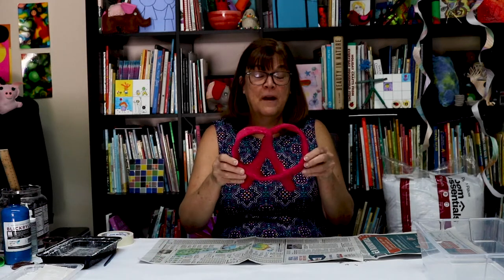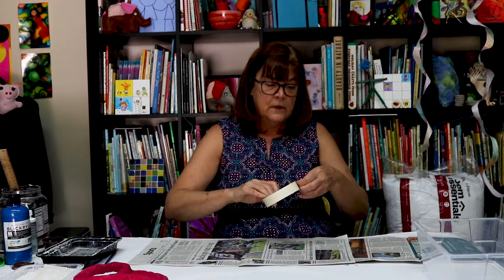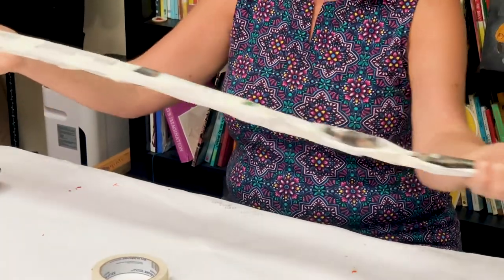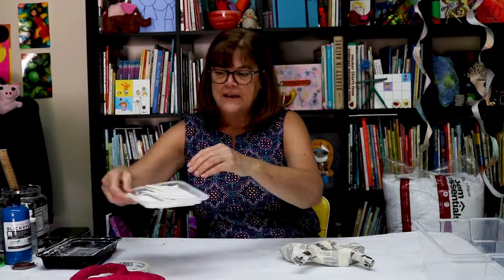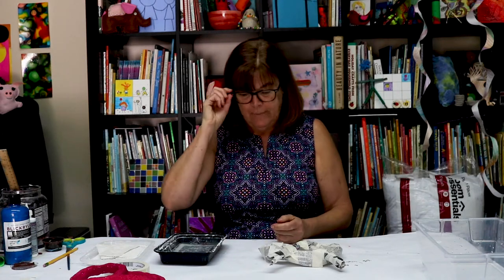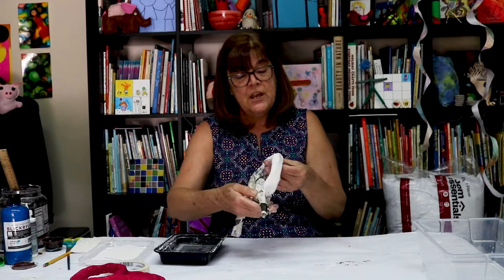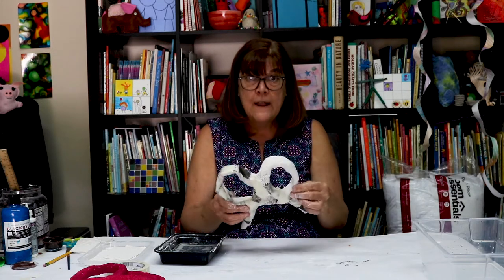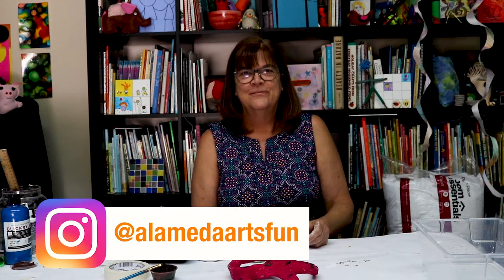Paper Mache Pretzel 🥨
We'll show you how to create a fun and whimsical paper mache pretzel 🥨 sculpture! Whether you're a beginner or seasoned crafter, this project is sure to delight and inspire creativity. Join us on this artistic journey and learn how to make your very own eye-catching paper mache pretzel masterpiece!

0:00 Intro
0:40 Step 1 - Creating Your Newspaper Base
2:06 Step 2 - Shaping Your Pretzel
3:20 Step 3 - Paper Mache w/ Plaster Strips
5:50 Step 4 - Let it Dry for 24 hrs!
6:16 Step 5 - Paint Your Pretzel
7:10 Outro

Materials Needed:
- Plaster Strips
Other Options for Base: Glue/Water, Flour/Water
- Newspaper (THANKS TOM!)
- Tape
- Water in a Container
- Paintbrushes
- Acrylic/Tempera Paint

Credits
Videographer, Editor, and Thumbnail Design - Dorothy P-D